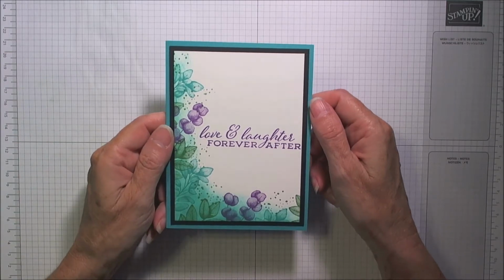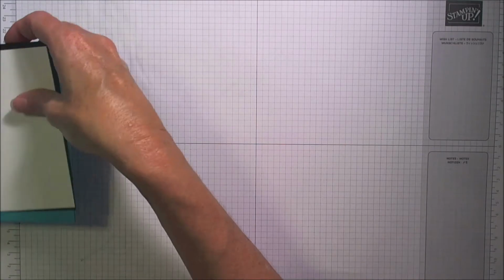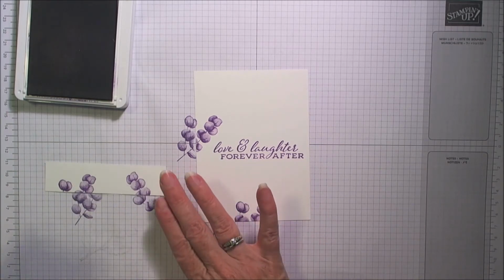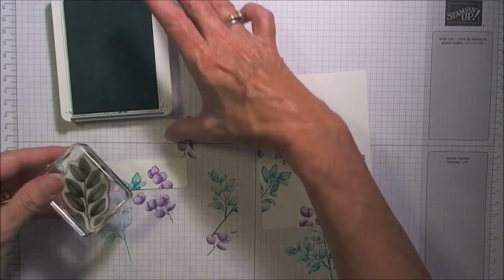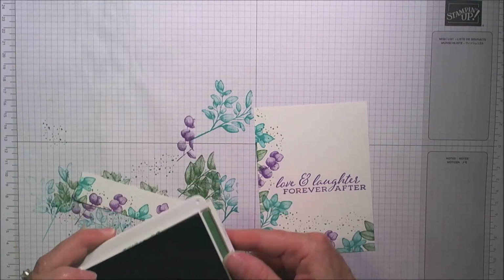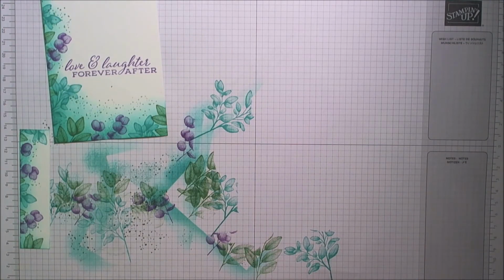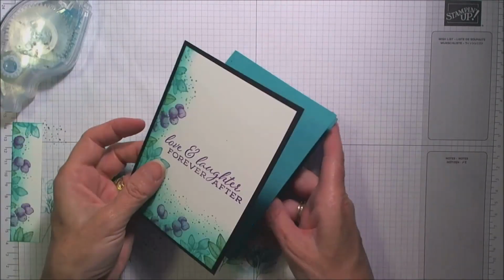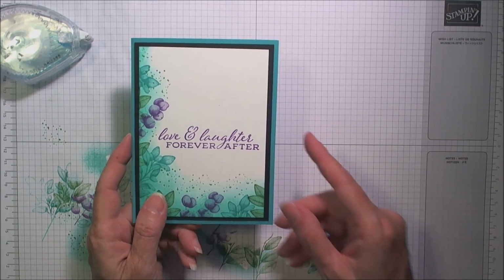Forever Fern Class Offering - Card #1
Hi, I am Cathy Williams, an independent Stampin' Up! Demonstrator who loves to share what I do and love!  Thanks for taking the time to watch my video!